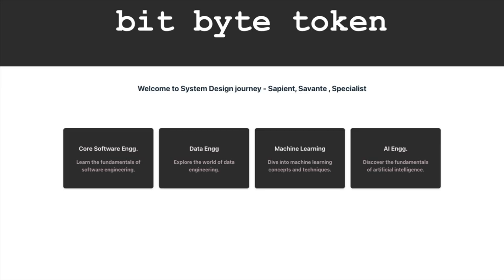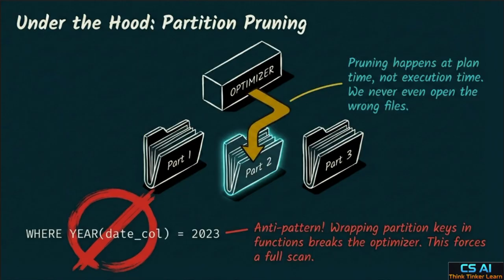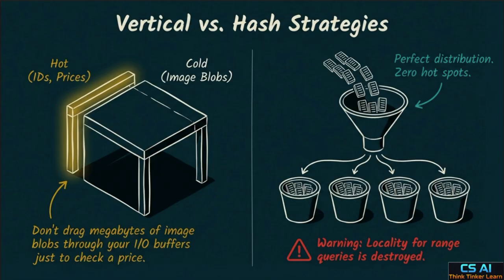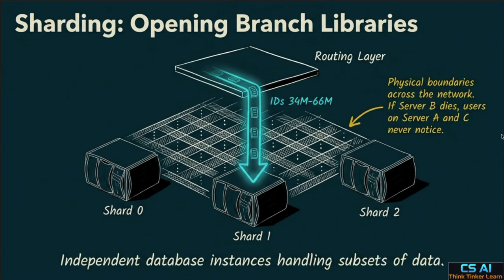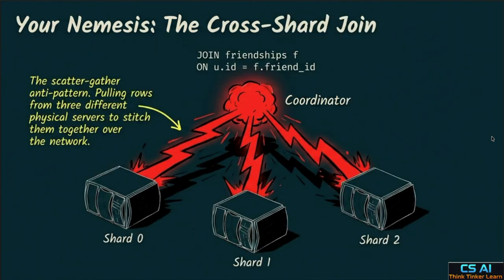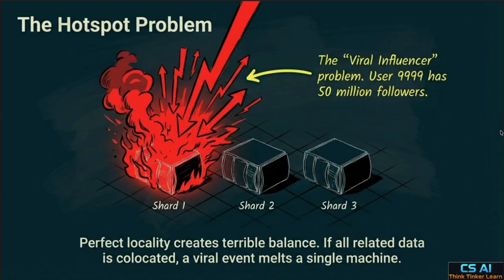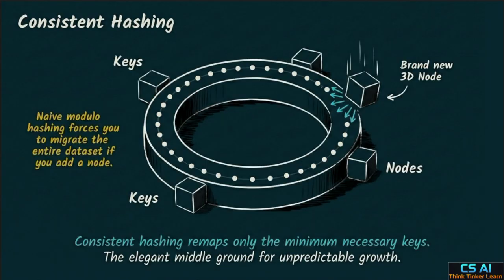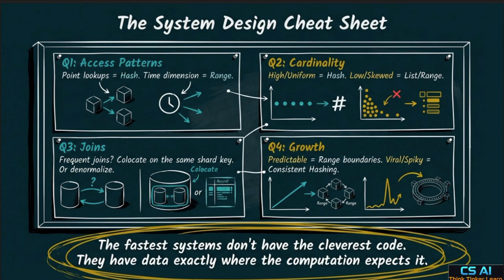System Design | Sharding | Database Locality, Sharding & Consistent Hashing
**"Data Locality is not a feature you toggle on. It’s a design decision."**

In this deep-dive masterclass, we explore the "Golden Rule" of database architecture: bringing the computation to the data, not the data to the computation. If you are preparing for a System Design interview or architecting high-scale distributed systems, understanding the physical limits of data storage is non-negotiable.

We break down the transition from a single-disk monolith to a globally sharded architecture, analyzing why the "Speed of Physics" is your ultimate bottleneck and how to defeat the "Nemesis" of the Cross-Shard Join.

*   **The Root Anti-Pattern:** Why full table scans on 500M rows are catastrophically slow.
*   **Partitioning vs. Sharding:** Understanding locality at the disk level (proper shelving) vs. the server level (branch libraries).
*   **Partition Pruning:** How to ensure your optimizer never even opens the wrong files.
*   **The Speed of Physics:** Analyzing the 1,000,000x latency difference between local RAM and cross-region networks.
*   **Colocation:** The single most important optimization in sharded systems to avoid scatter-gather penalties.
*   **The Hotspot Problem:** How viral events melt single machines and how Spanner/CockroachDB resolve them dynamically.
*   **Consistent Hashing:** The elegant middle ground for unpredictable growth that minimizes data migration.
*   **The Layered Architecture:** Composing partitioning, colocation, and sharding into a single cohesive system.
*   **System Design Cheat Sheet:** A 4-point framework (Access Patterns, Cardinality, Joins, and Growth) to help you ace your next architecture interview.

For detailed system design breakdowns, foundational concepts, and technical guides for Software, Data, and AI engineering, visit: 🔗